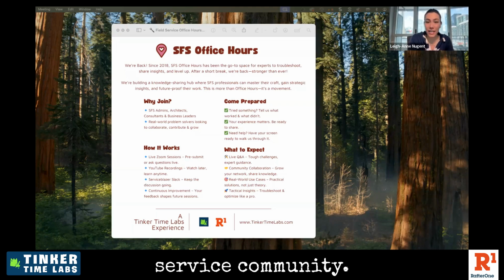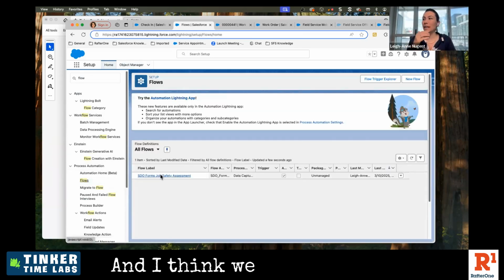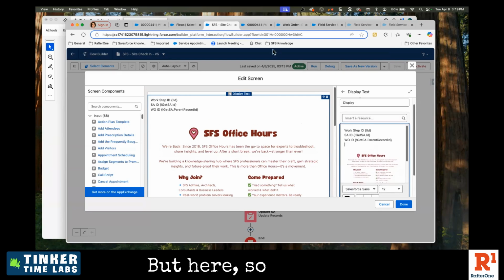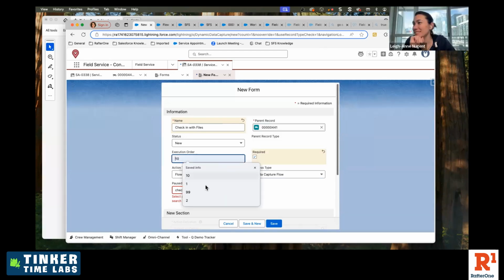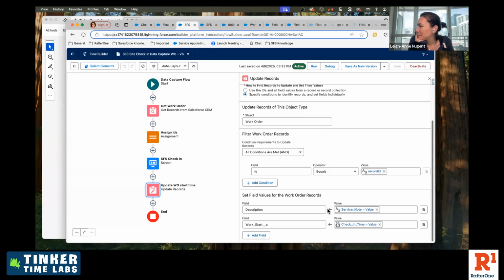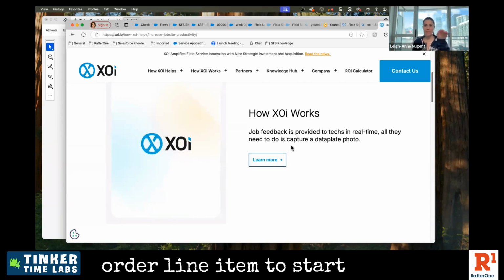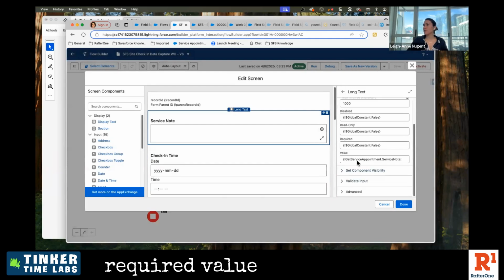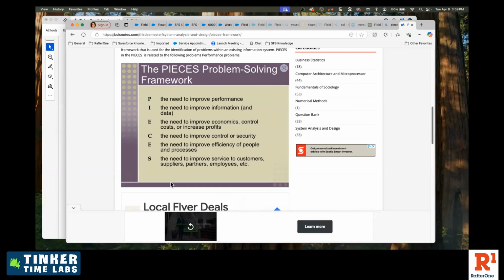Streamlining File Access in Salesforce Field Service Mobile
Deep Linking and File Access in Field Service Mobile App | Office Hours Discussion

Join us for another insightful episode of Field Service Office Hours where we dive into the challenge of deep linking files within the Salesforce Field Service mobile app. Our goal is to provide technicians easy access to necessary files while out in the field. Thanks to Thomas for raising this issue, sparking an engaging discussion with the community. We explore different approaches, including using Google Drive, embedding files in work steps, and potential limitations with offline access. Additionally, we touch upon exploring Einstein for Field Service, the importance of pre-work briefings, and leveraging forms versus work plans for optimized workflows. Check out this episode to learn and brainstorm solutions to improve field service operations!

00:00 Introduction and Welcome
00:13 Deep Linking Files in Mobile App
01:45 Challenges with Content Documents
02:08 Brainstorming Solutions
04:06 Offline Access Issues
07:08 Exploring Work Steps and Screen Flows
08:06 Dynamic Data Capture and Forms
21:27 Customer Use Cases and Feedback
28:40 Exploring Form Display Issues
29:37 Dynamic Image Embedding Challenges
31:35 Handling Parent and Record IDs
35:51 Client Experiences with Eureka and Other Tools
40:24 Field Service and Offline Capabilities
42:11 Upcoming Features and Pre-Release Plans
44:17 Einstein for Field Service Discussion
52:18 Framework for Managing Experiments
56:30 Conclusion and Next Steps